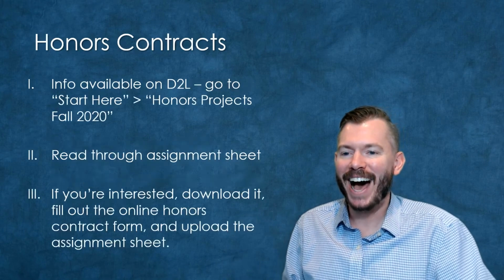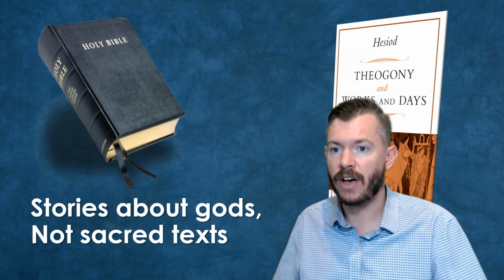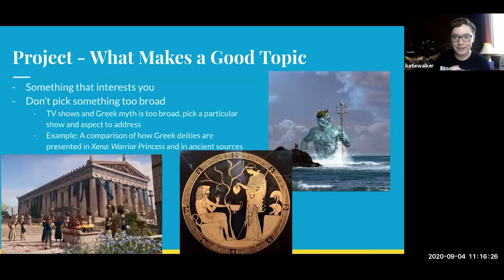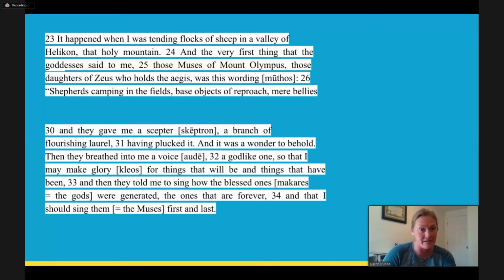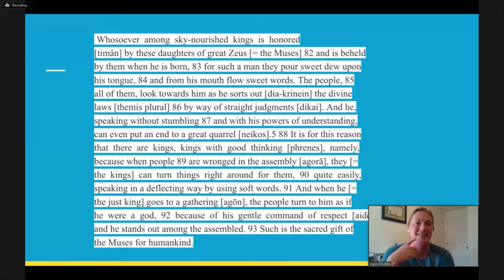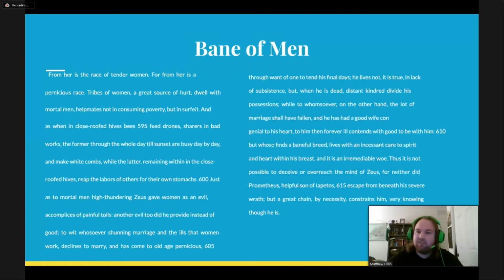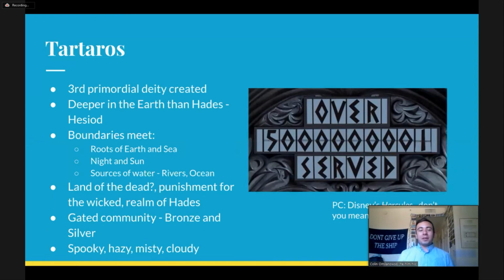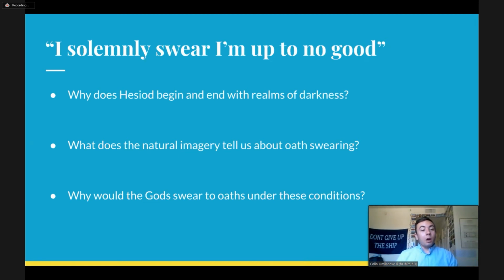Lecture 2.3: Hesiod's Theogony (CLAS 160D2 - Fall 2020)